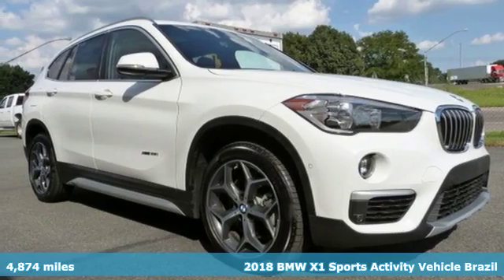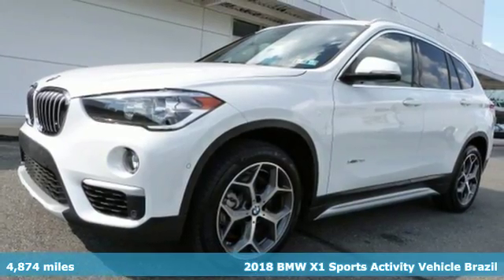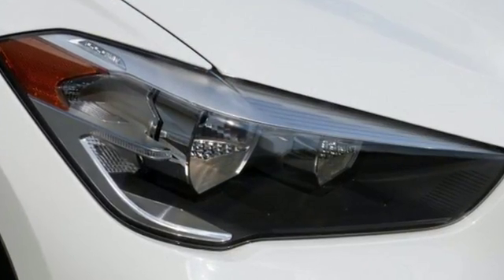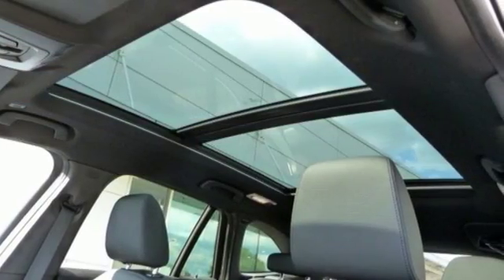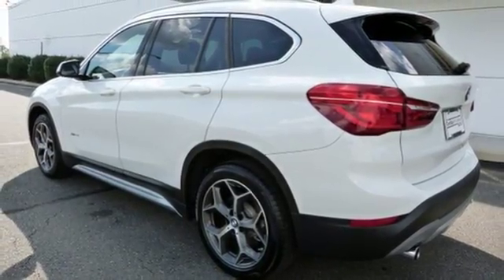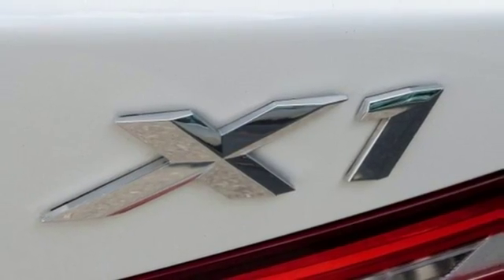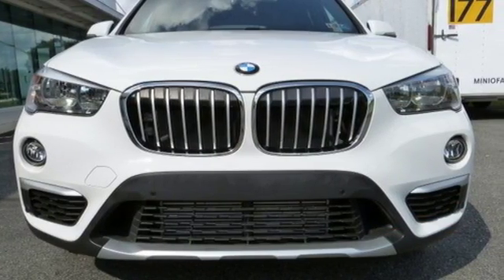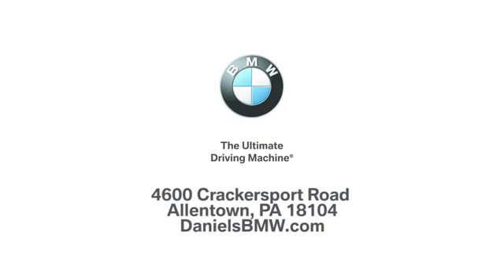Used 2018 BMW X1 Allentown PA Lehigh Valley, PA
Year: 2018
Make: BMW
Model: X1
Trim: xDrive28i
Engine: 4 Cyl. 2.0 L
Transmission: Automatic
Color: Alpine White
Interior: Black
Mileage: 4874
Stock #: 4A66047S
VIN: WBXHT3Z31J4A66047
Park Distance Control, Ambient Lighting, Auto-Dimming Interior & Driver Exterior Mirrors, Auto-Dimming Rear-View Mirror, Comfort Access Keyless Entry, Convenience Package, Heated Front Seats, Heated Front Seats & Steering Wheel, Heated Steering Wheel, Lumbar Support, Navigation System, Panoramic Moonroof, Power-Folding Mirrors, SiriusXM Satellite Radio, Universal Garage-Door Opener. Clean CARFAX. Certified. BMW Certified Pre-Owned Details:* Warranty Deductible: $0* Roadside Assistance* Multipoint Point Inspection* 1 year/Unlimited miles beginning after new car warranty expires or from certified purchase date* Transferable Warranty* Vehicle HistoryAlpine White 2018 BMW X1 xDrive28i AWD 8-Speed Automatic 2.0L 4-Cylinder DOHC 16V TwinPower TurboRecent Arrival! Daniels BMW is a 12-time winner of the Center of Excellence award, making it the most celebrated BMW dealership in the nation.

At Daniels BMW, serving Hellertown and Bethlehem in Lehigh Valley, you won't find a shortage of vehicles to choose from. Visit our new and used car dealership, serving Hellertown, Bethlehem and all of Lehigh Valley, and get ready to be taken for a test drive! Browse our online inventory of new and used cars in Allentown, or check out our YouTube channel to get a better look at some of the features and details of the cars we have to offer. Sit down with one of our financing staff members and get a loan tailored to your budget! BMW creates cars with the driver in mind, which are